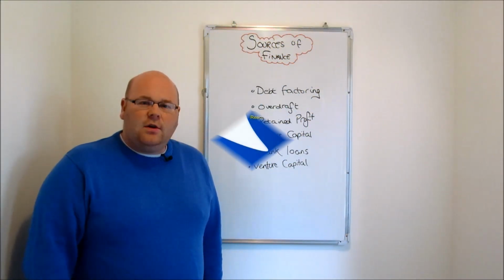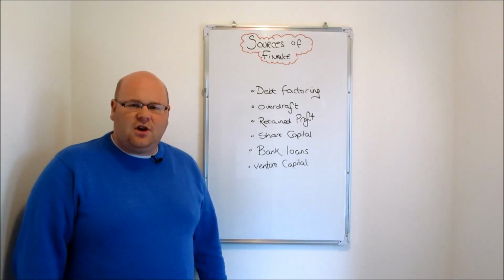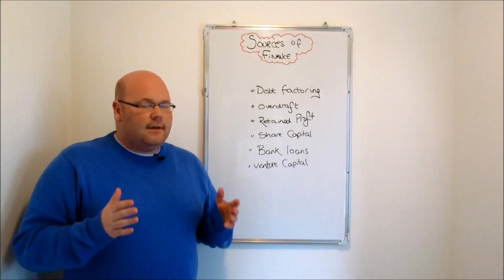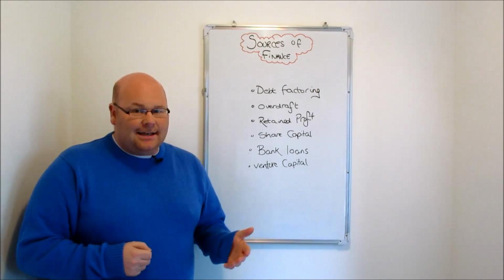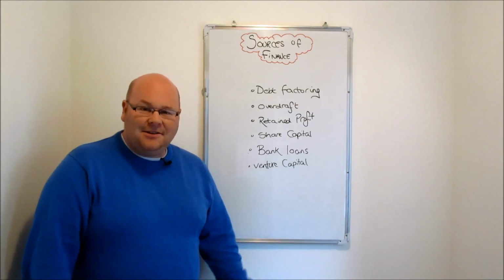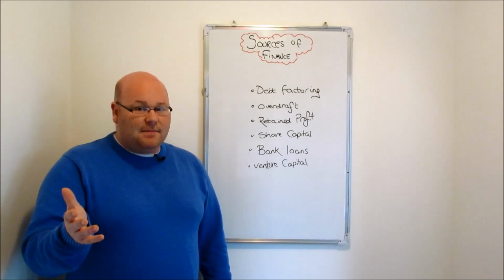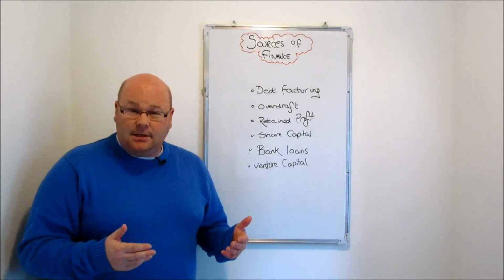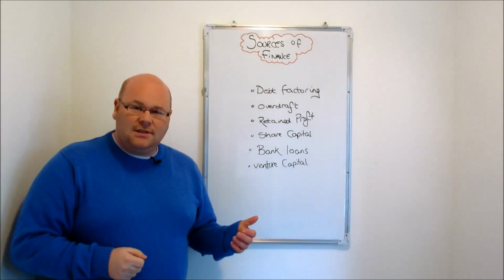A level Business Revision - Sources of Finance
In this A level Business revision video, we examine six of the main sources of finance used by businesses. Sources of finance is a vital topic for the new AQA A level Business specification.

A level Business Studies Revision from TakingTheBiz.